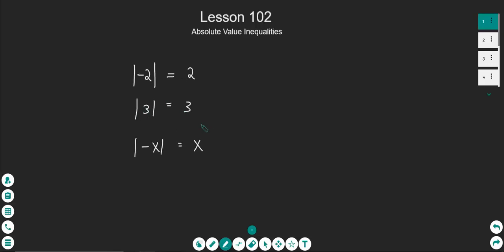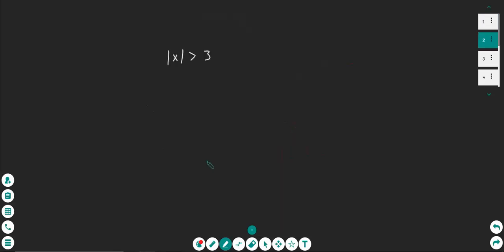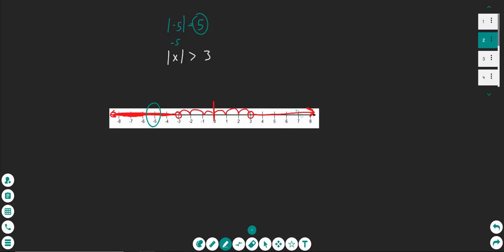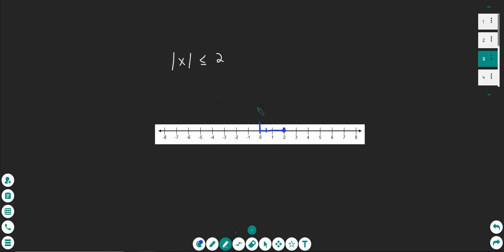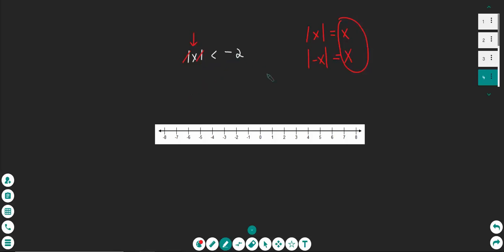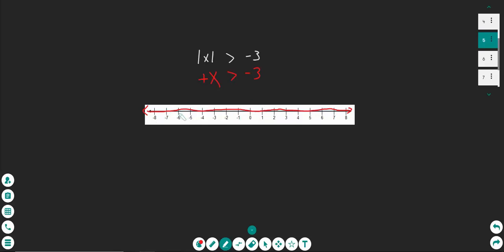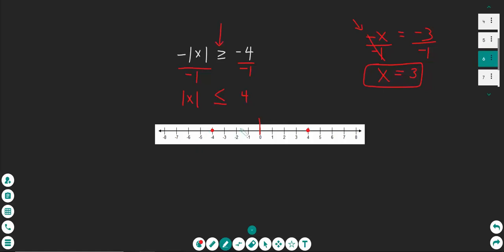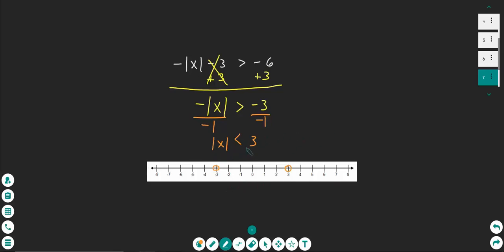Saxon Algebra 1 - 3rd edition - Lesson 102: Absolute Value Inequalities